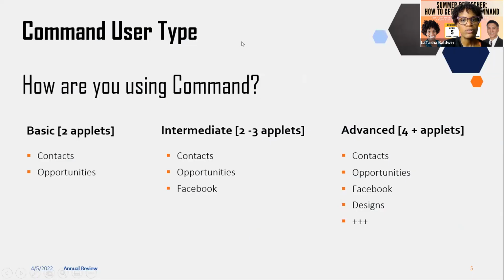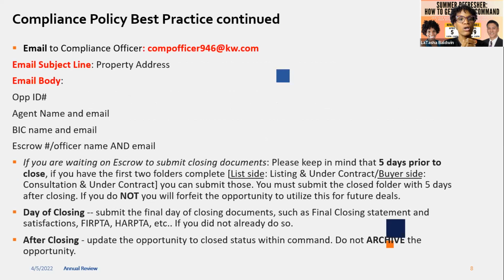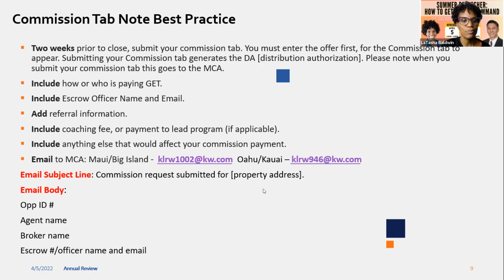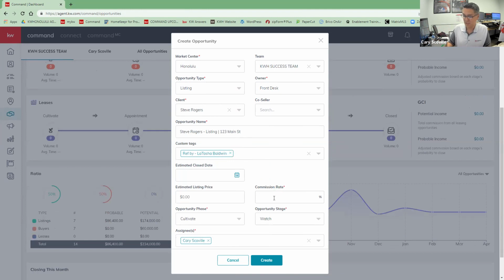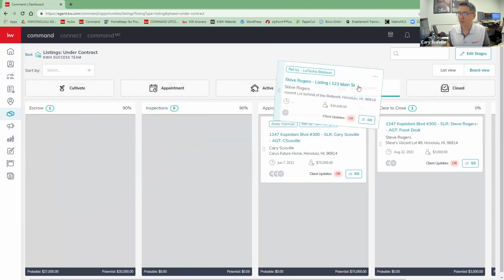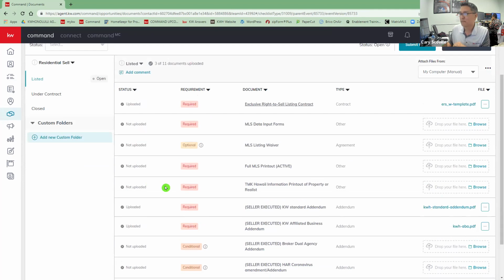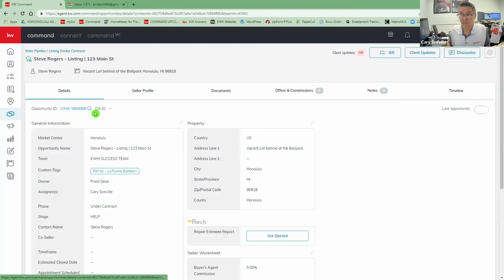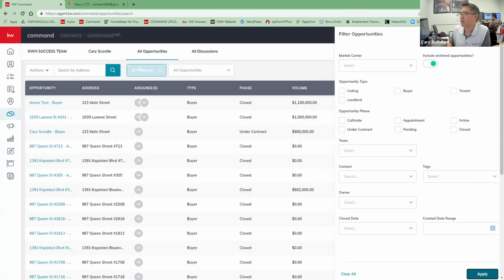Summer Refresher How To Get Paid IN Command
Have you mastered compliance? Need a refresher?

Join the Market Tech Trainers for this one hour refresher to ensure you get PAID!